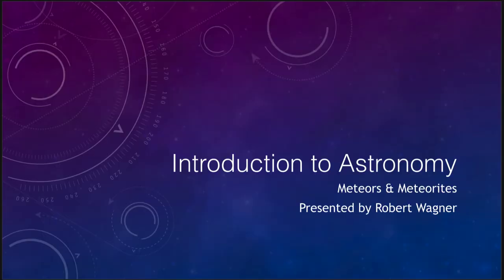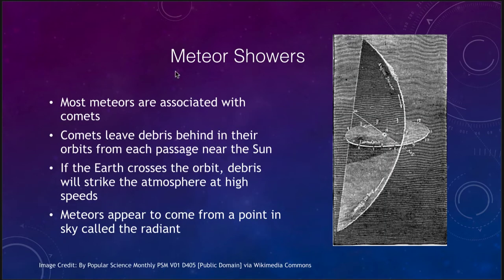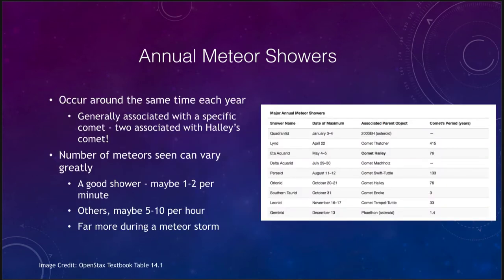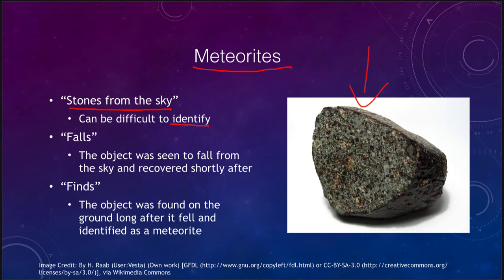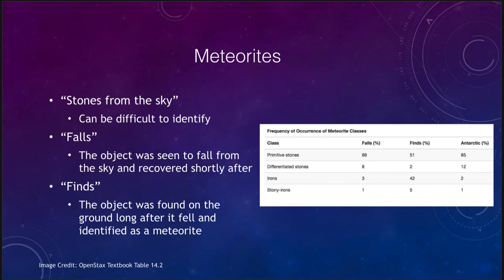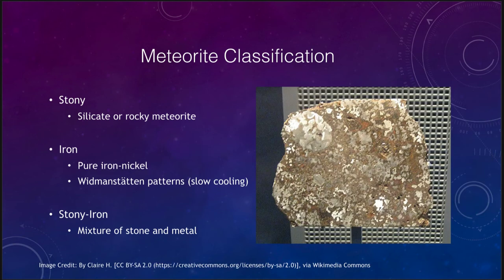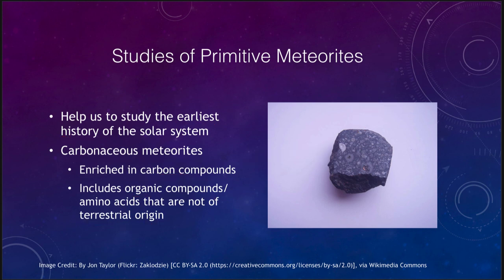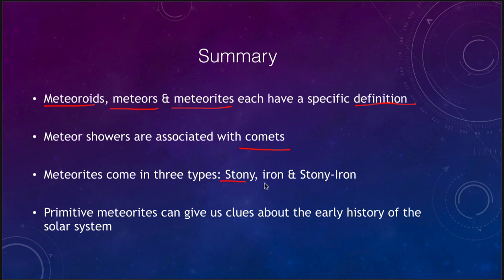Lesson 14 - Lecture 1 - Meteors & Meteorites - 2020 - OpenStax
In this lecture, we will discuss the properties of meteors, meteoroids and meteorites. These lecture videos are designed to complement the content in the OpenStax Astronomy textbook. The book can be downloaded free of charge